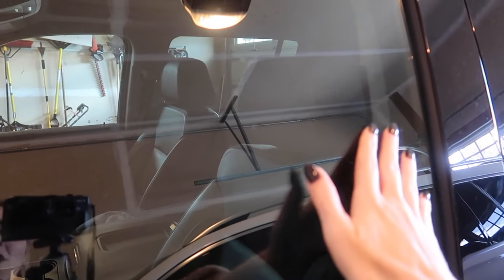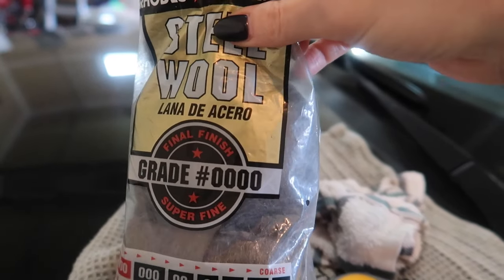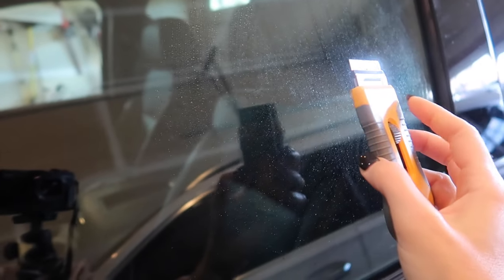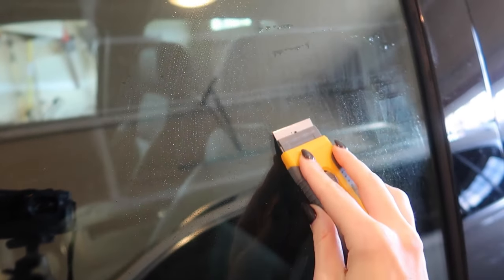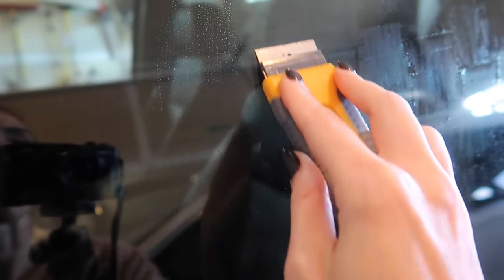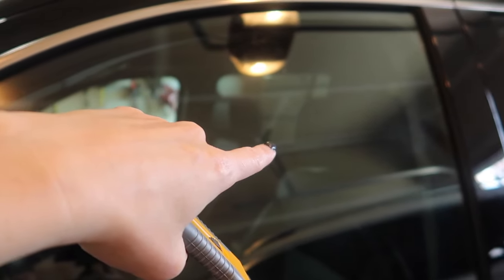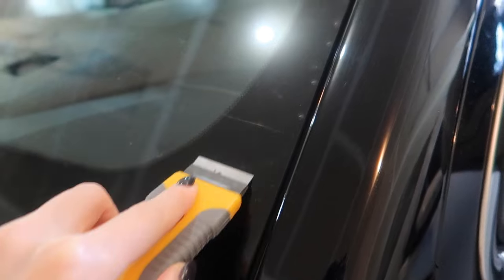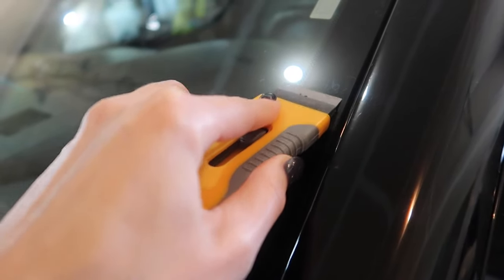THE TRUTH! How to Remove Severe Water Spots on Glass in SECONDS 💥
Having watermarks/spots on windscreen and glass can be dangerous as it limits our vision during night drives or during raining days. Water-spots or watermarks forms when minerals crystalize on the surface. Here are some useful tips to remove water spot on glass, and how to prevent it from forming again.  Please share with a friend :-)

Razor Blade Scraper